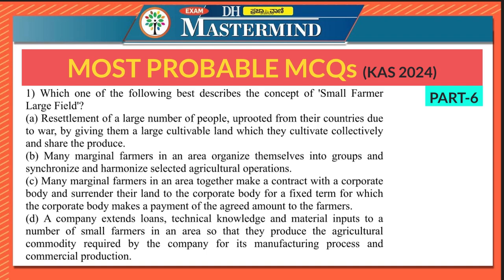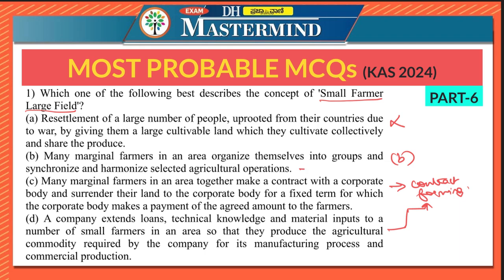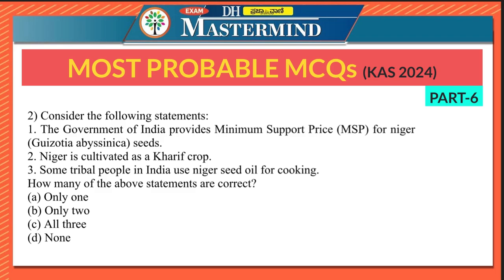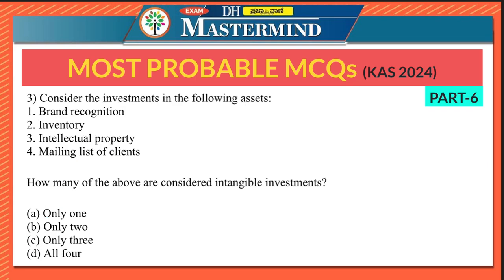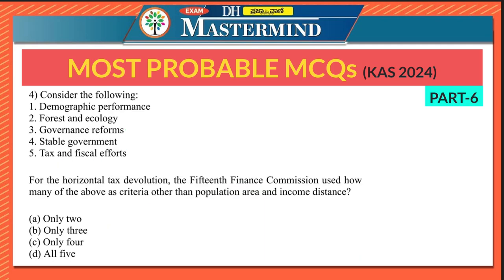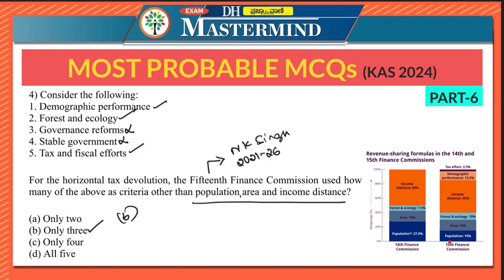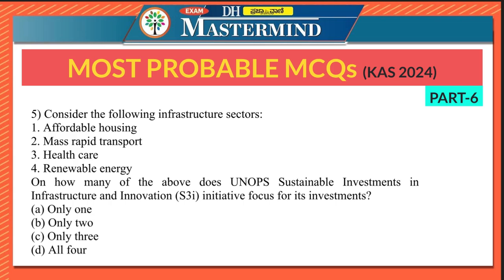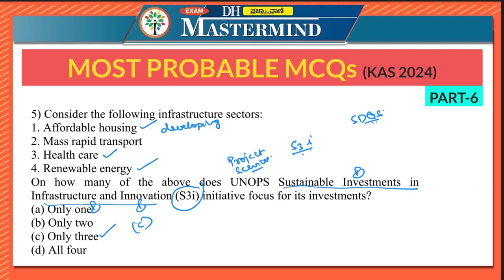MOST PROBABLE KAS - Part6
In this video, we present  Most Probable KAS (part-6) , perfect for anyone preparing for the KAS 2024 exam or just looking to enhance their knowledge of this fascinating period in Indian history. Very important for KAS, PSI , PDO, Backward classes Department Officer,VAO,SDA,etc

 Instagram.com/dhpvmastermind   |

| DH-PV mastermind |